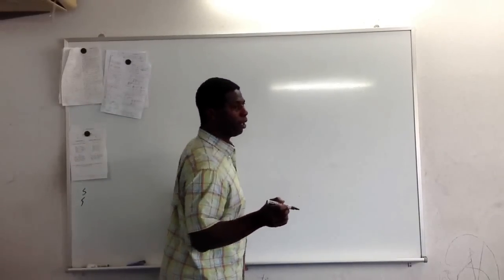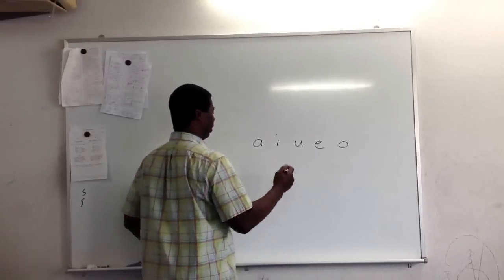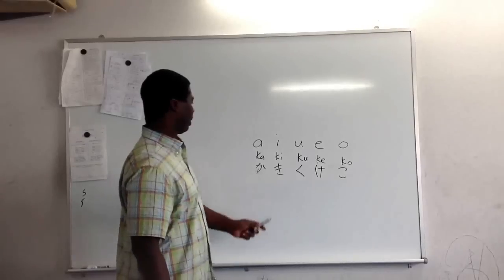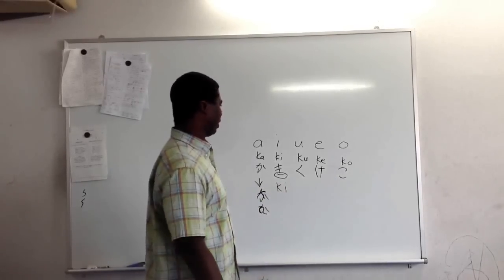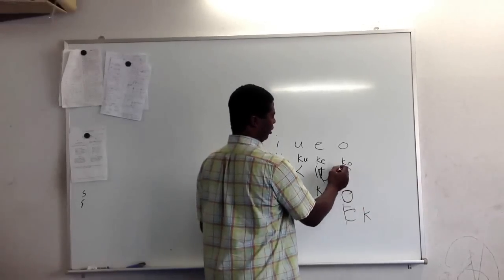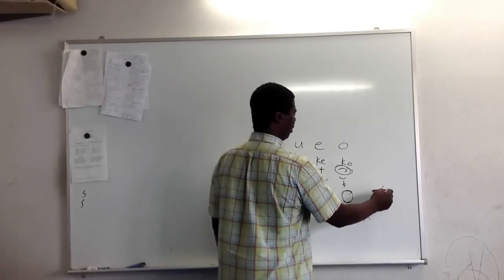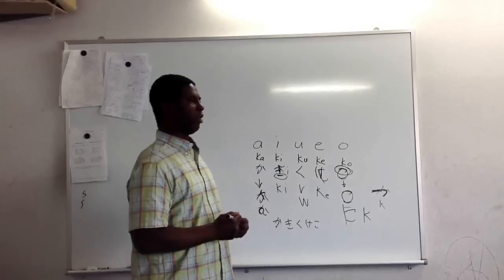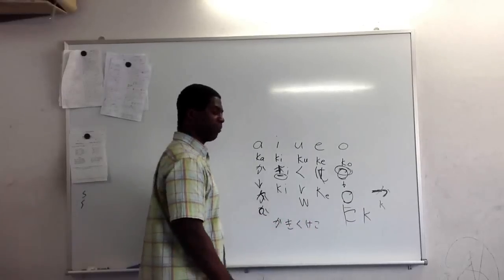Hiragana - か、き、く、け、こ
This is how I learned to read these.